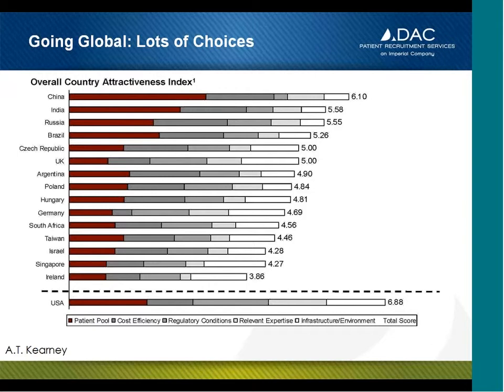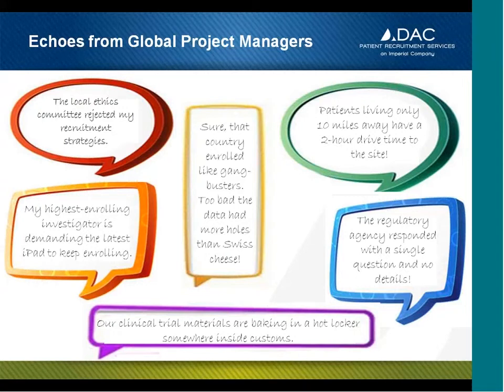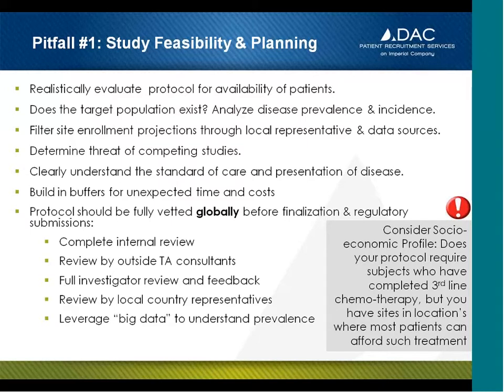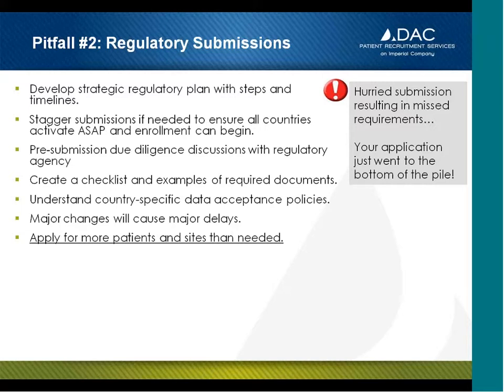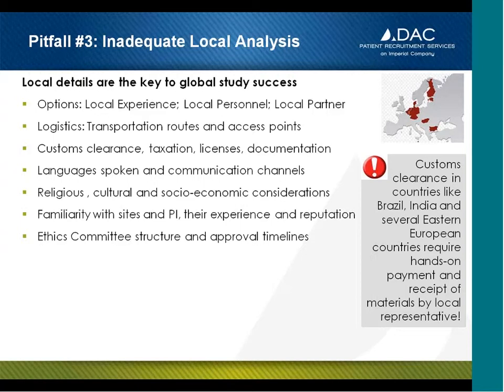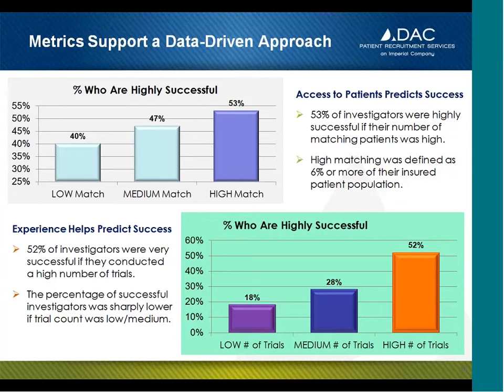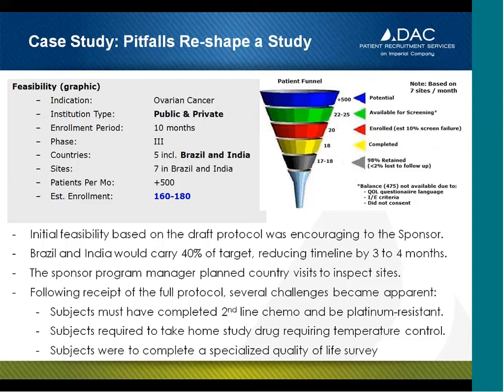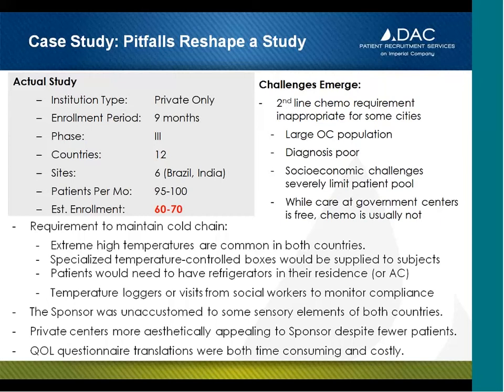Webinar #101: Best Practices & Common Pitfalls to Avoid in Global Clinical Trials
45% of clinical trials are conducted exclusively in non-U.S. countries, and only 6% are registered in both the U.S. and rest of the world. The globalization of clinical trials demands deeper knowledge and greater efficiencies in planning and execution.   In our inaugural webinar, we explore actionable solutions to real-world multinational trial challenges.

DAC was acquired by Imperial in 2012 and is now fully integrated into Imperial to provide the clinical trials industry with expert patient engagement services. Imperial supports pharmaceutical, biotech, and CRO firms in their clinical trial process. We are an industry leader in equipment and ancillary supplies, patient engagement, clinical translation management, and study and site materials.